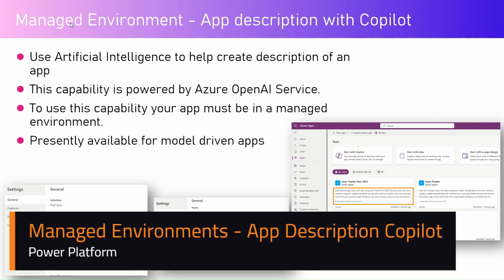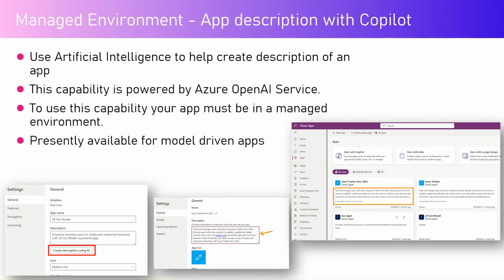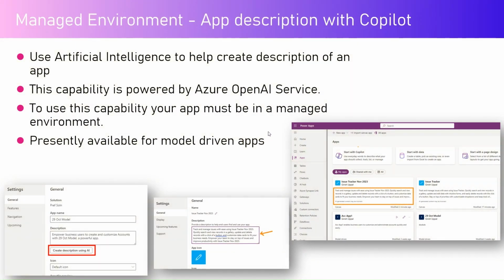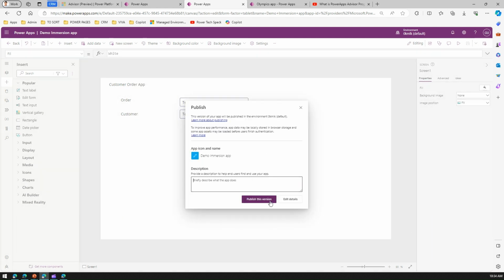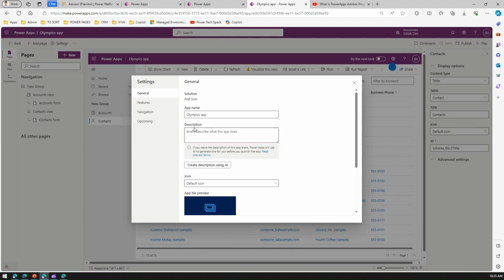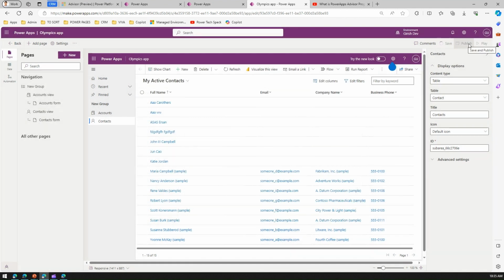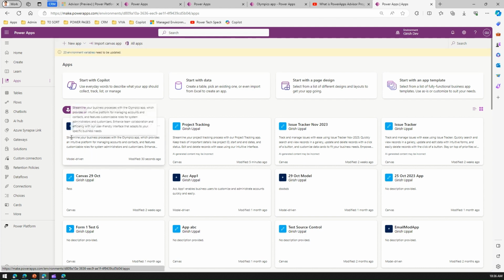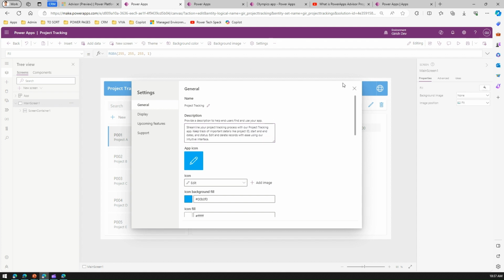App Description - Power Platform Managed Environments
This video explains the functionality provided by using Managed environments in Power Platform for suggesting App description using Copilot.

Girish Uppal walks you through the functionality for auto suggestion of app description for both model driven and canvas apps.